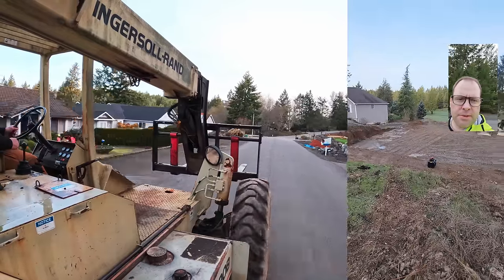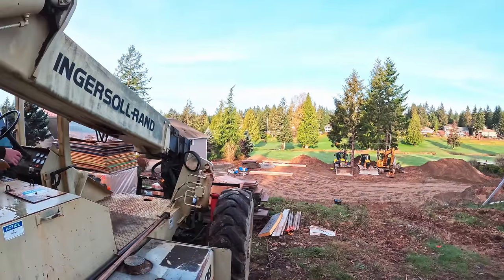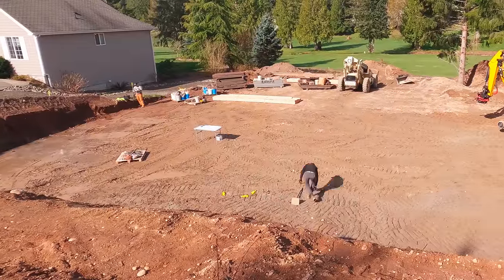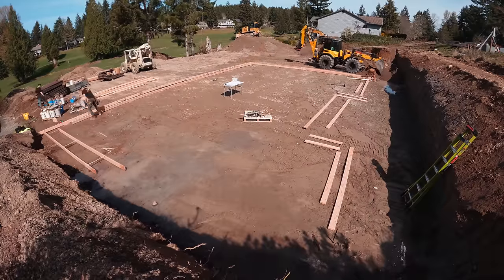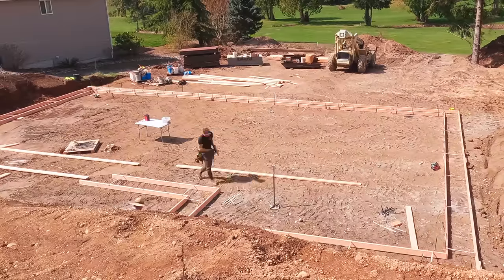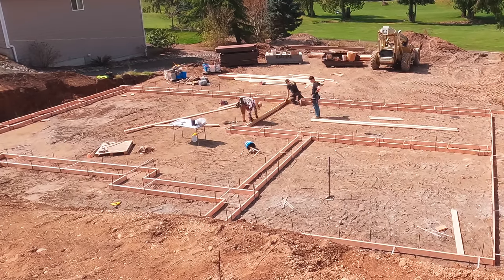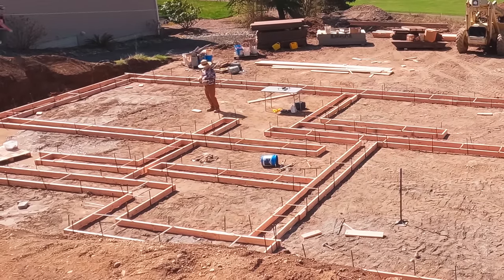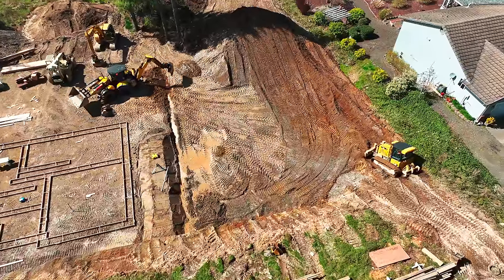How to Form Footings part 1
We pulled off the Project 150 to put in a few foundations.  We'll be back to that job shortly.

This video is the first of a few that document the foundation process for 2 homes.  These are both daylight or walk out basements.  After determining grade, the excavating contractor digs down and blows out the site level.  As you'll see as we go, this job will have 10' poured concrete walls across the front and then step down to 2' walls in the back.

We get into forming the footings in this video, but will get into more detail on the details as we go through the process.  Please remember that I'm not showing the way it should be done, but just the methods that work well for us.